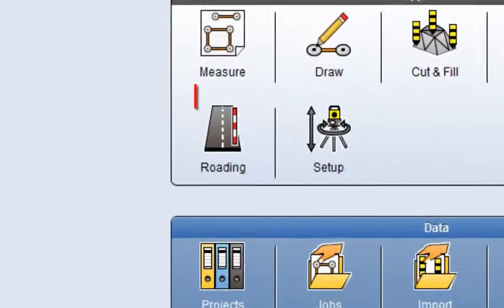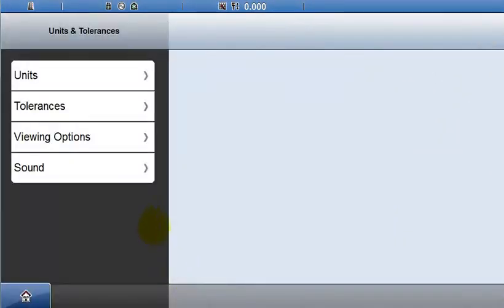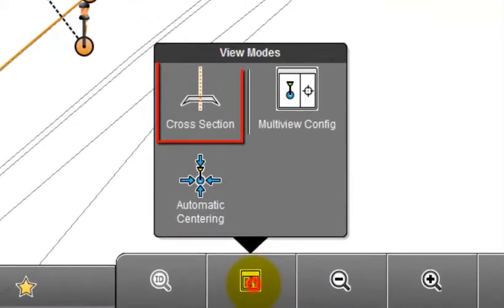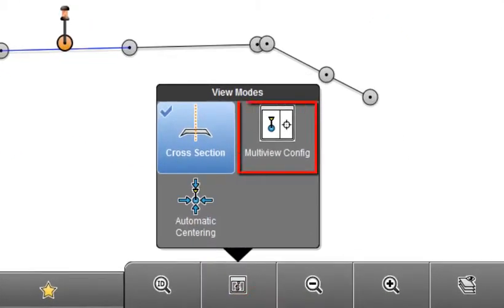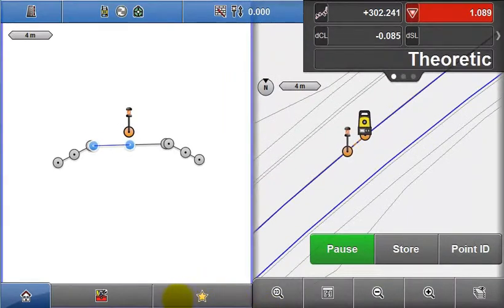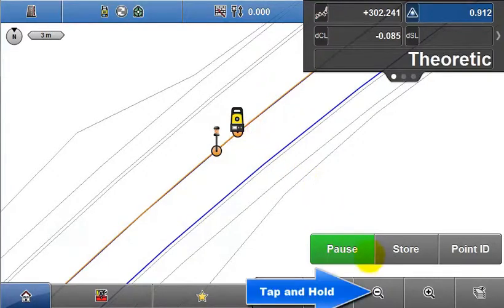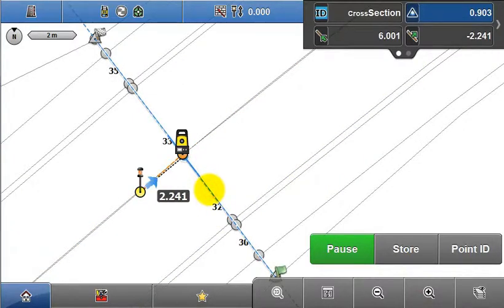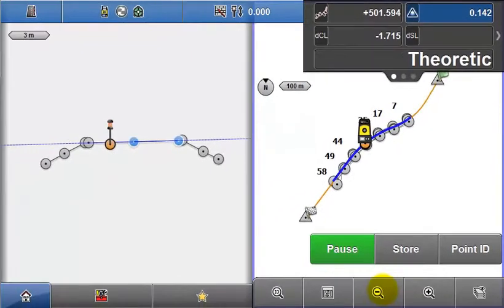Leica iCONstruct How to - An Introduction to Roading